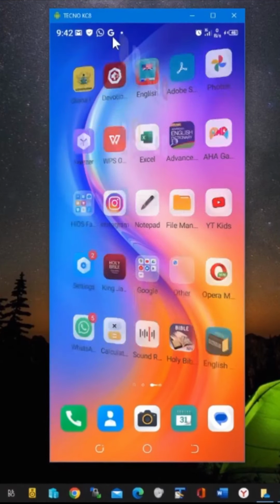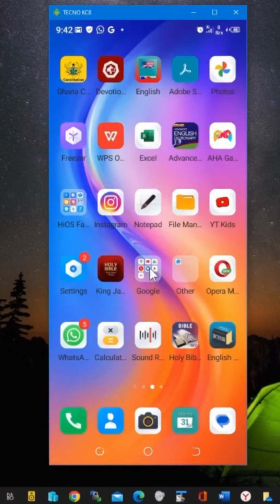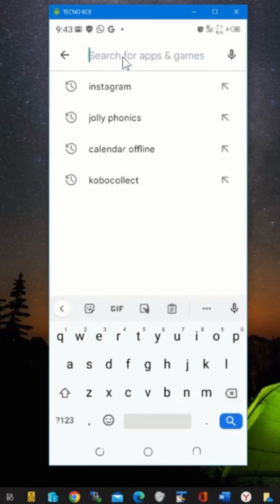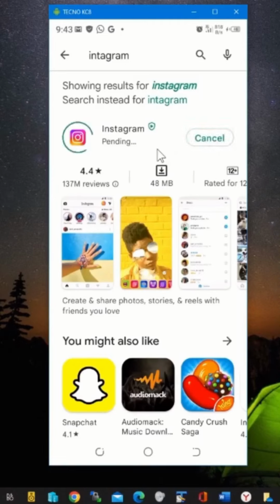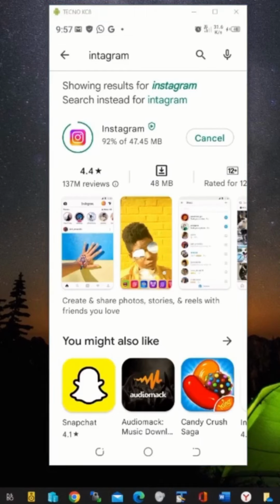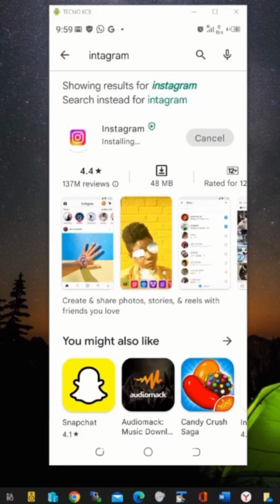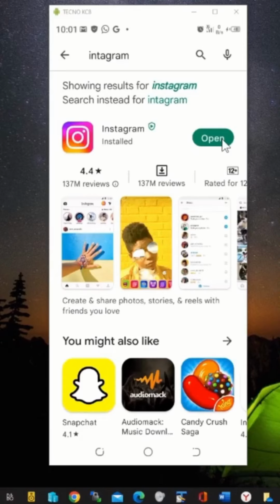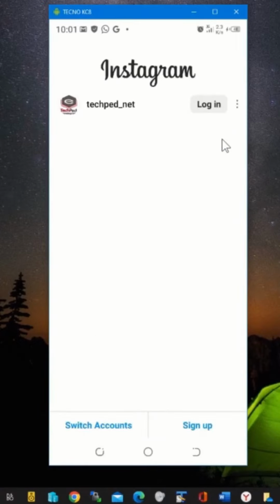How to Install Instagram App On Your Phone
This video shows how to Install Instagram App On  Your Phone